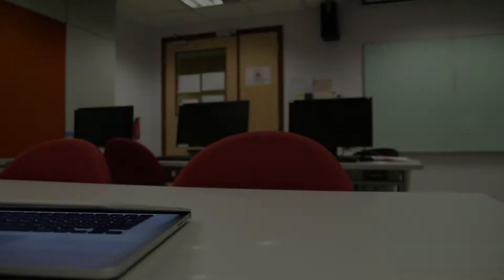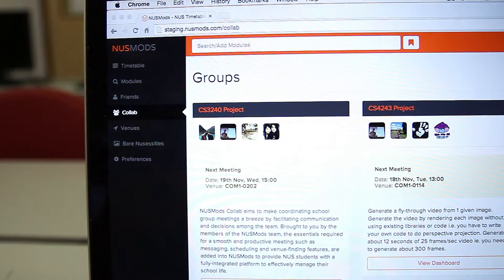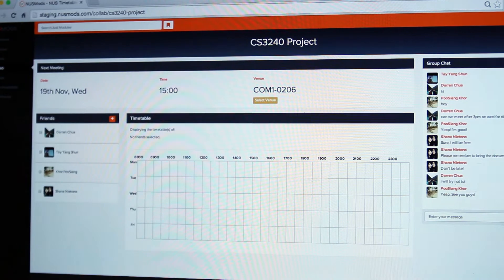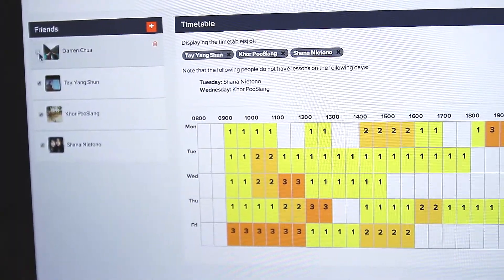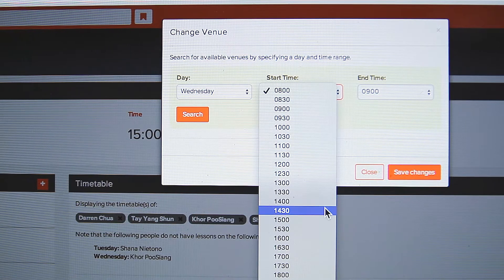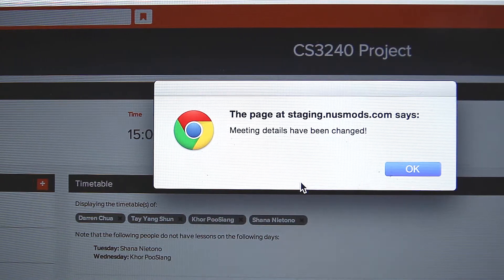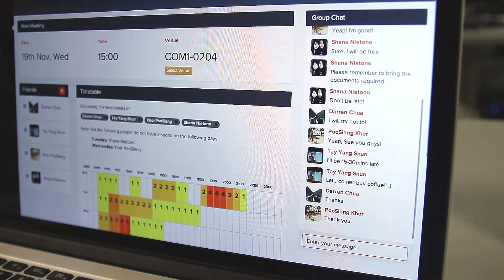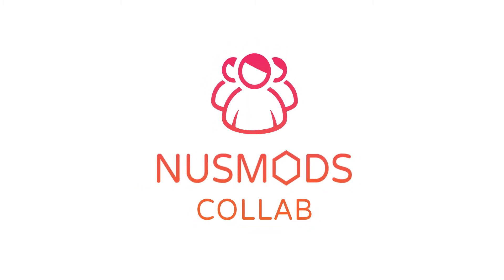NUSMods Collab Video for NUS SOC 5th STePS for CS3240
Second Prize winner for NUS School of Computing Term Project Showcase 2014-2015 Semester (5th Steps)

CS3240-HUMAN-COMPUTER INTERACTION

Produced and Directed by Darren Chua

Actors: Khor PooSiang